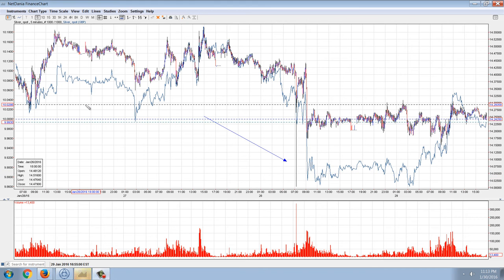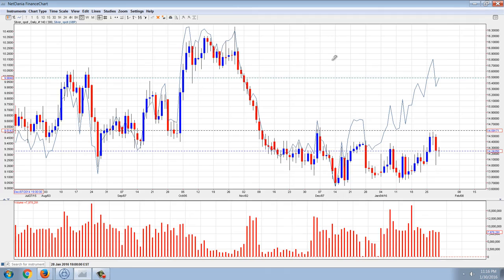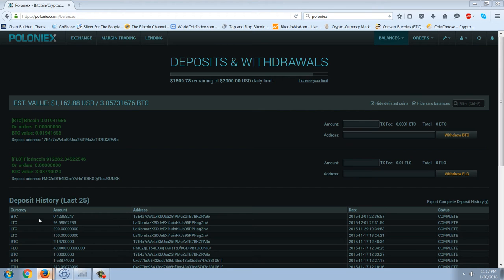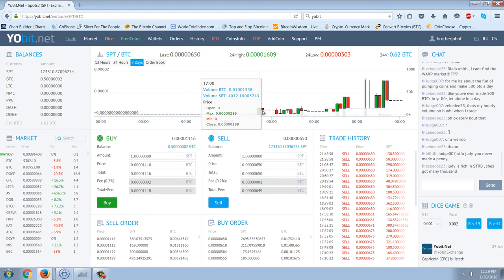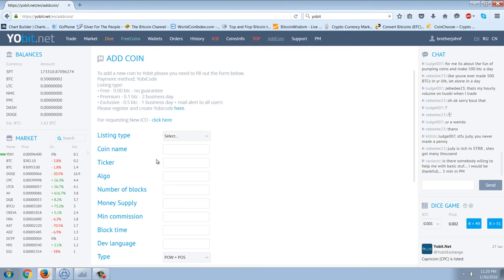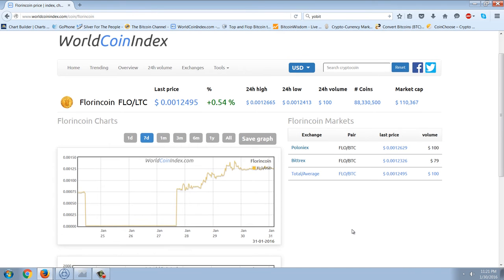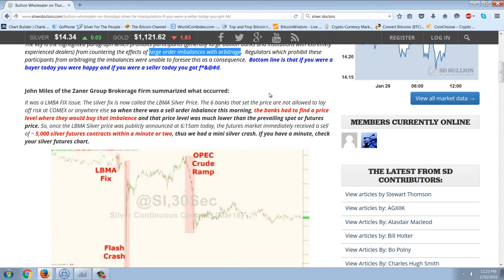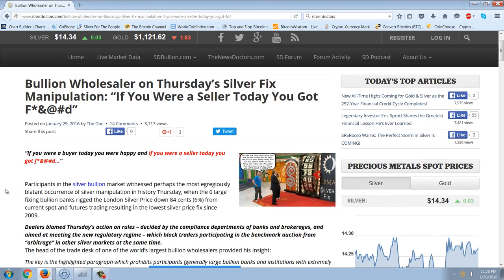Member Update 1/30/16 Warning Shot